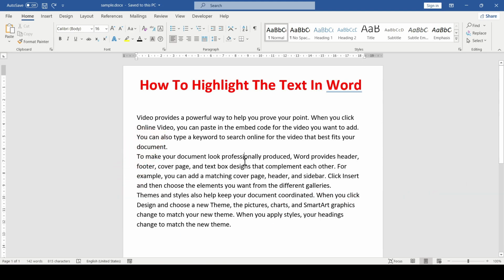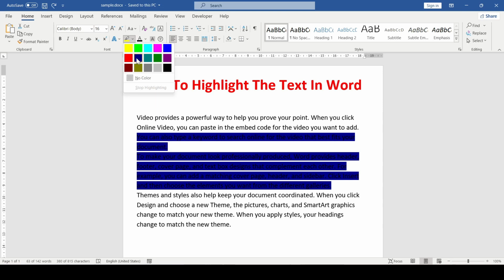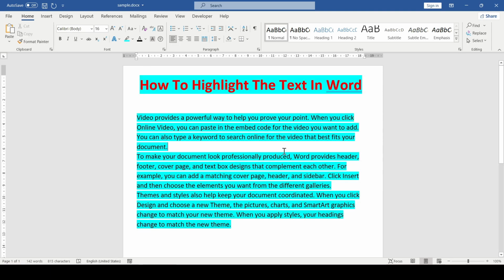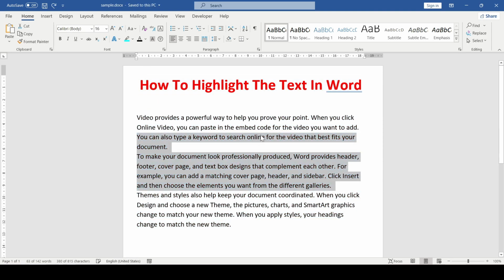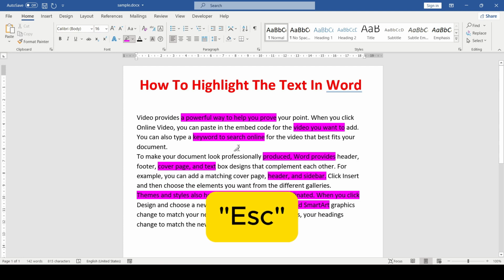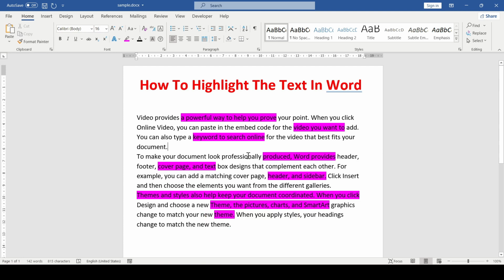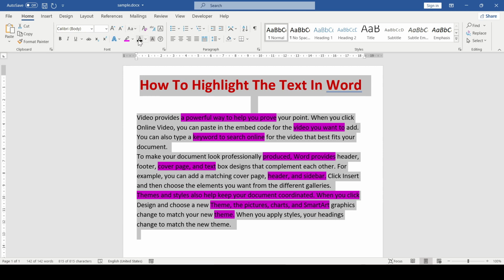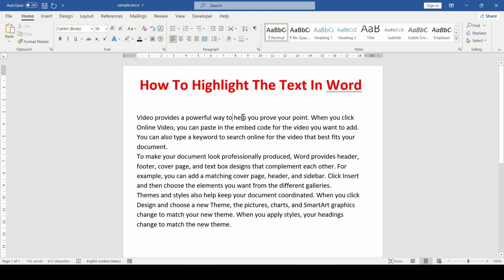How To Highlight The Text In Word